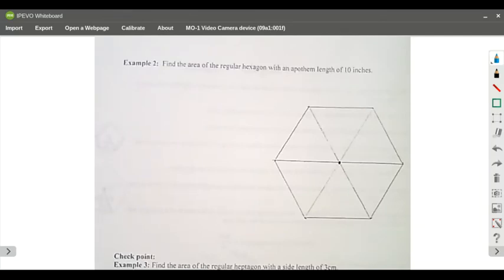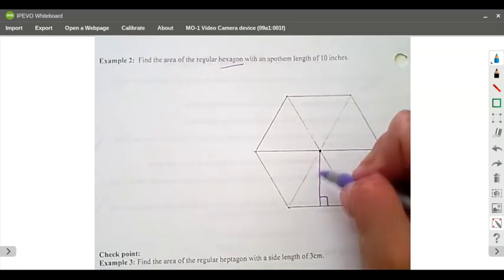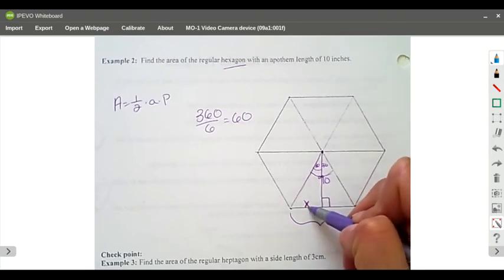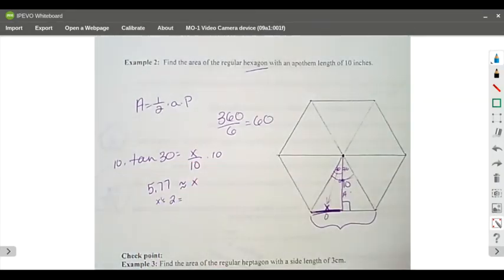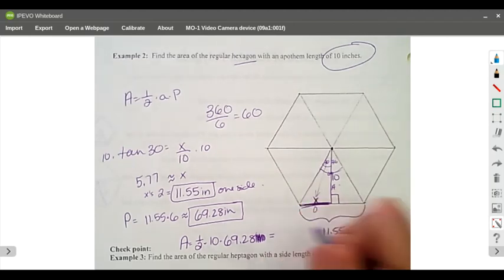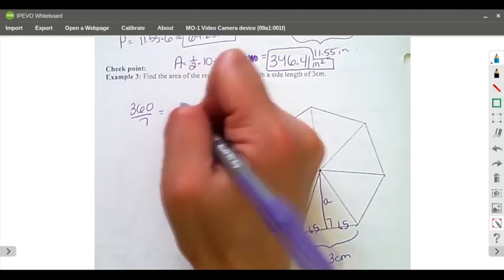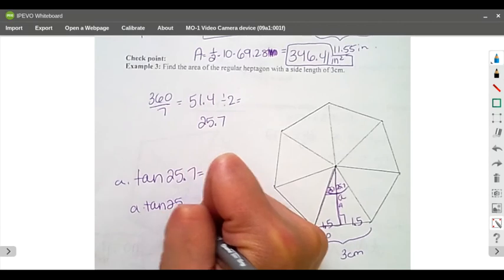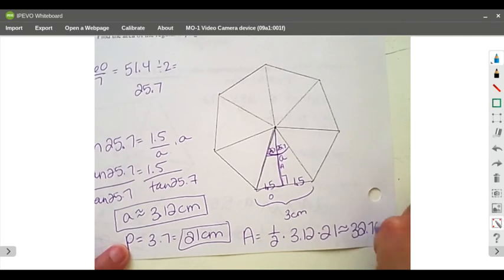Area of Regular Polygons Part 2